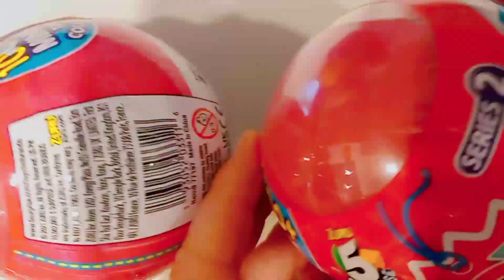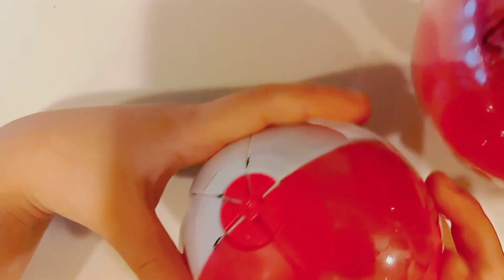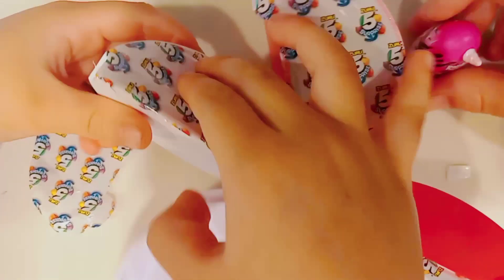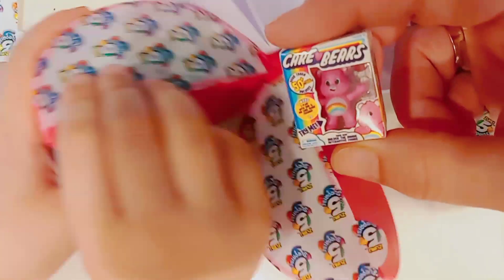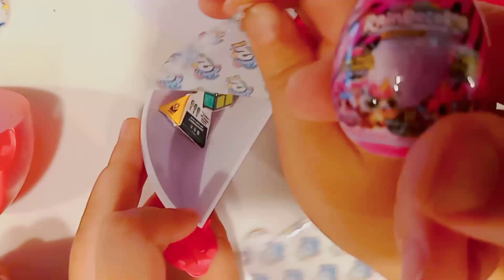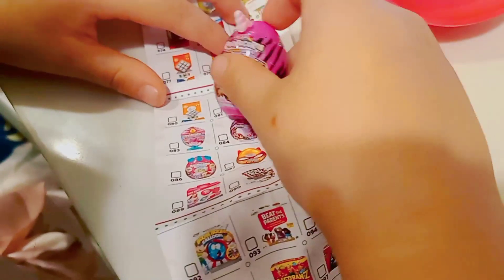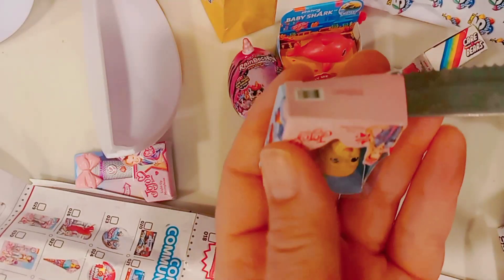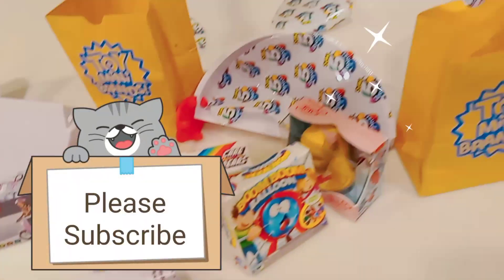Opening Up Some MINI brands Toys Balls / Mini Brands Care Bear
Hello everyone,  we got two new mini brands mystery to balls. It's a lot of fun to discover what's inside. We really thought the mini care bear was super cute.